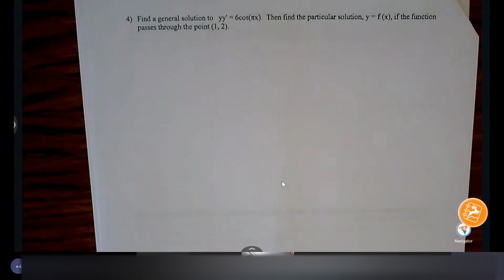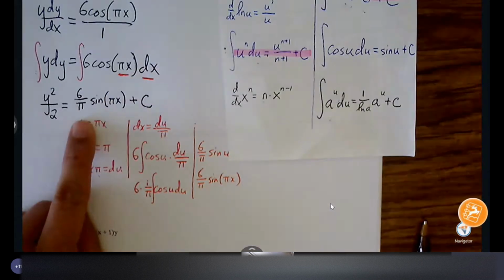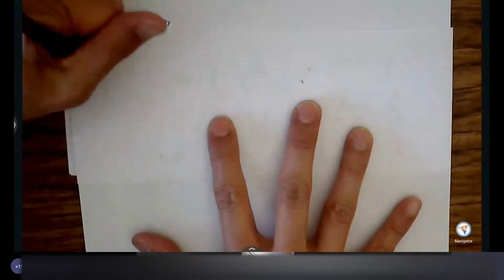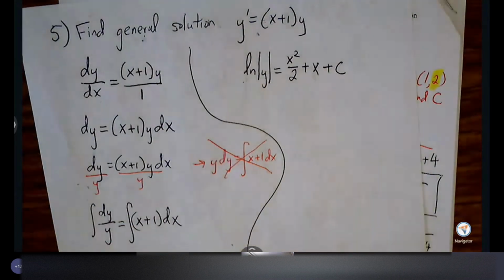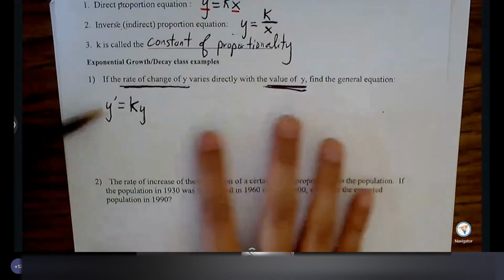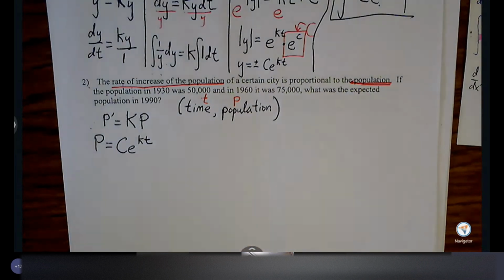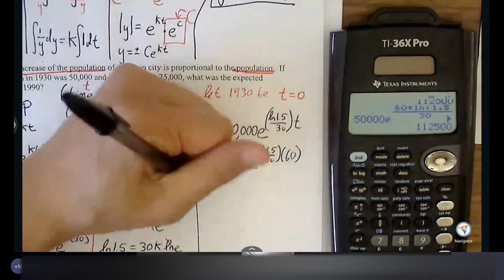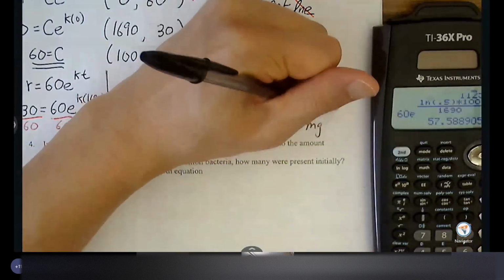Ch. 6.2 Differential Equation Word Problems